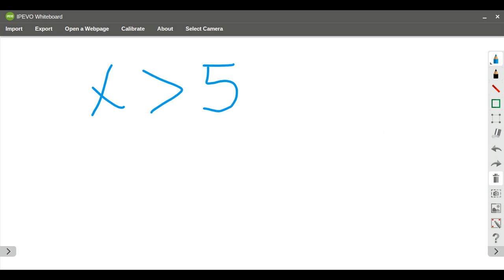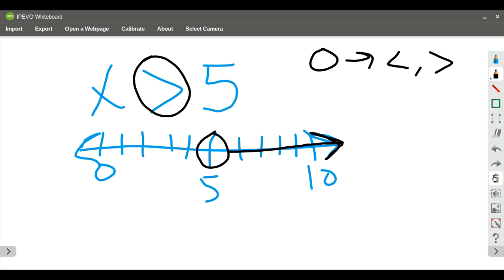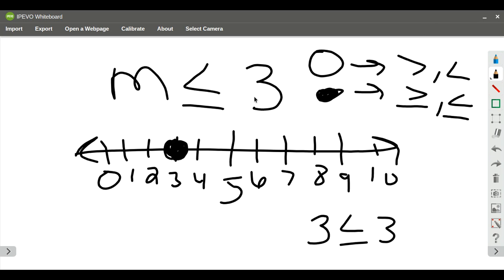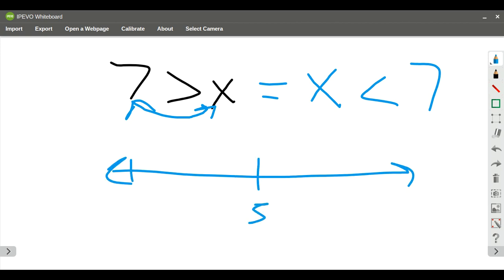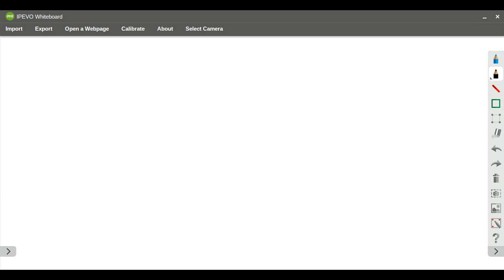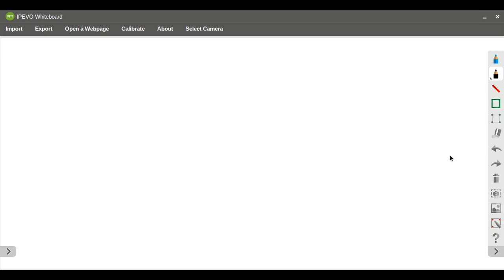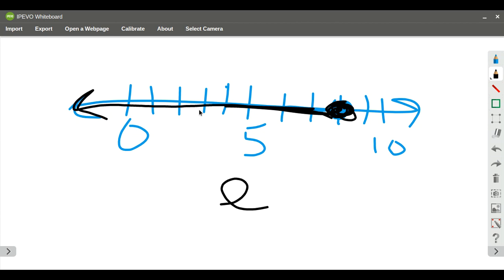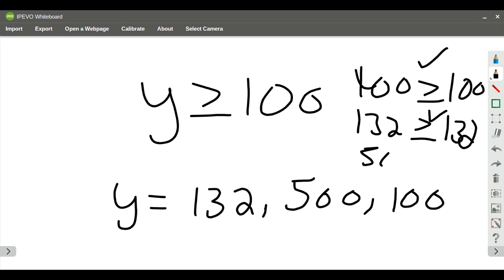2-7 Graphing Inequalities